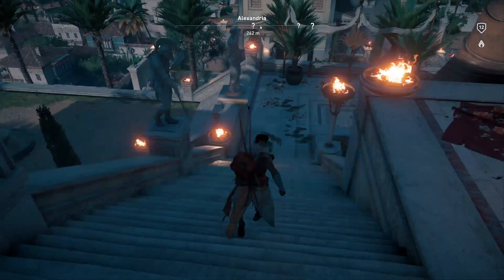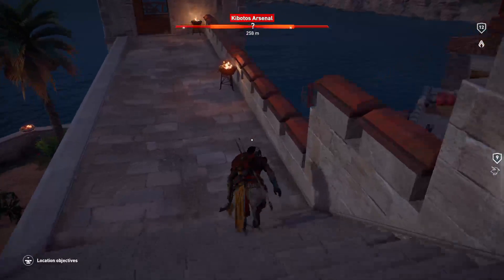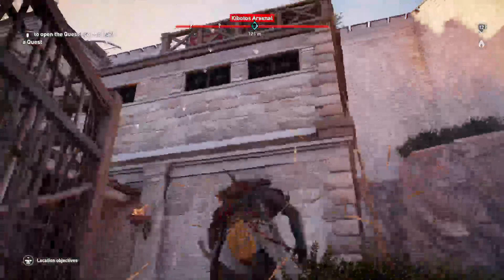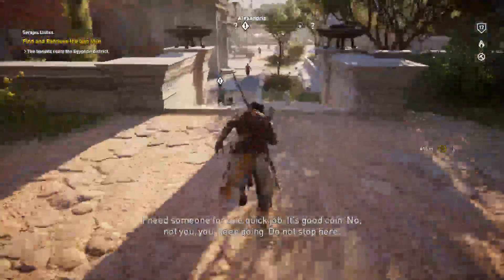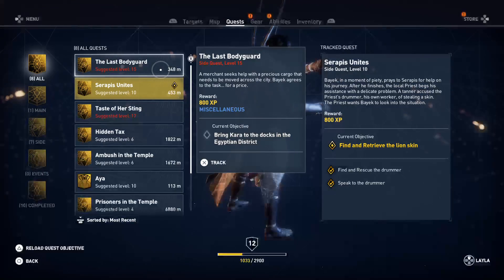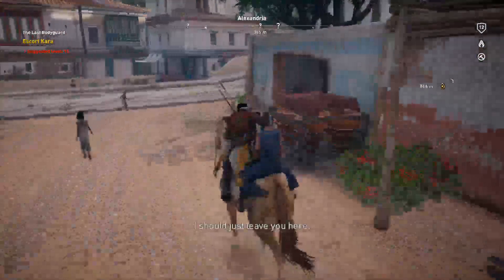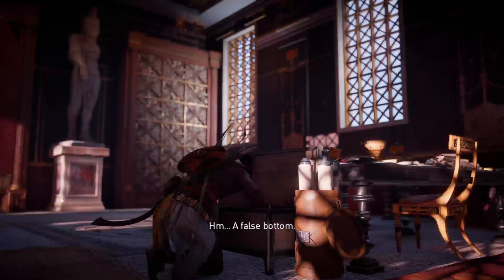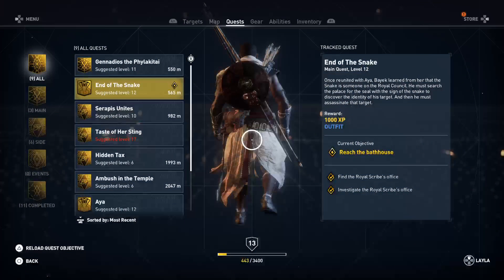Assassin's Creed: Origins - Let's Play (Part 3)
THERE'S SOOO MUCH TO DO!!!